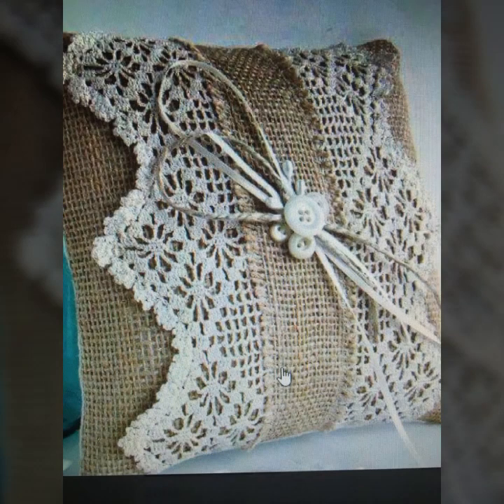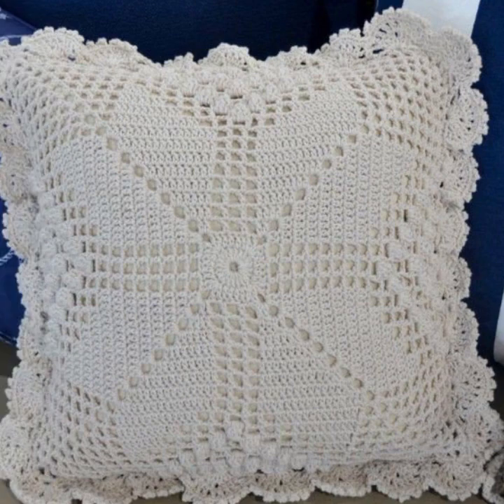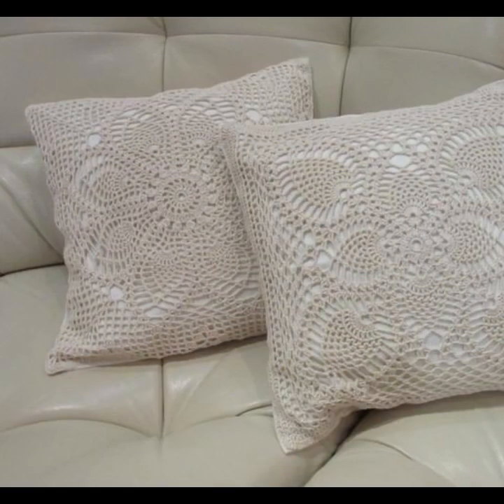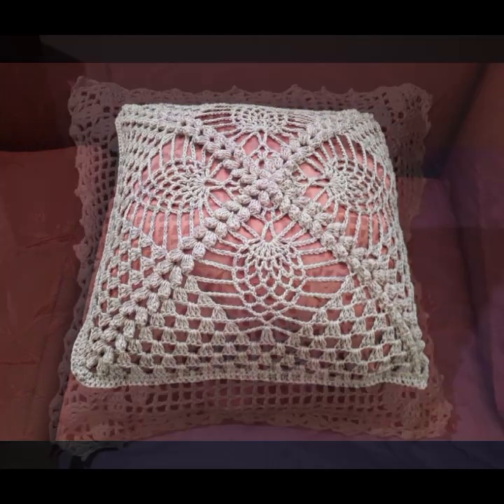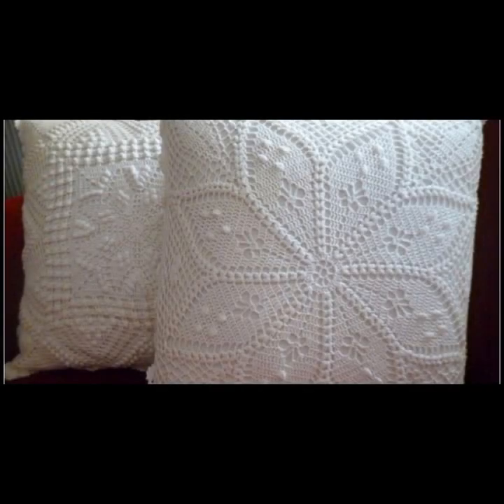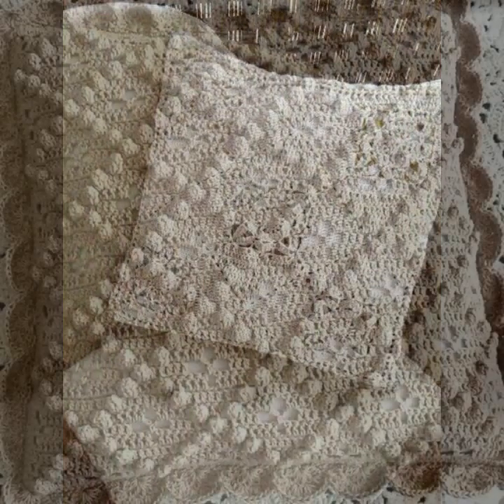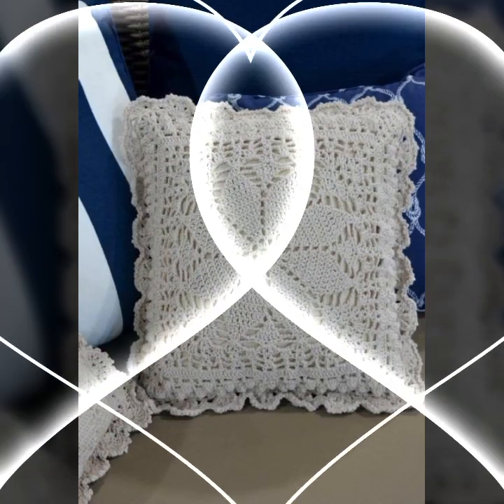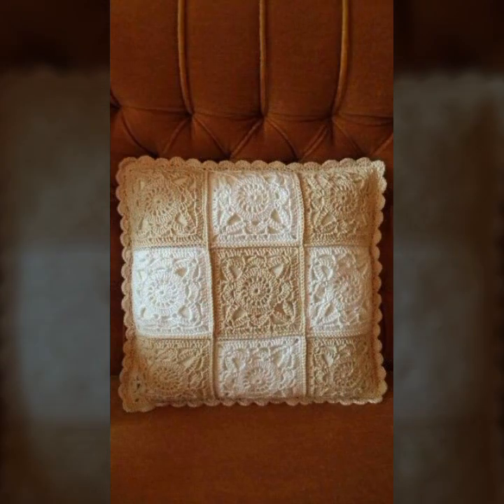TOP 50 MUCH STUNNING AND BEAUTIFUL EASY TRENDY CROCHET CUSHION COVERS IDEAS FREE PATTERNS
crochet cardigan
crochet capshawals
Crochet Online Course
Ad 1 of 2 ·
0:04
Skip Ads

0:10 / 0:15

forthefrills
Crochet Eden Crop Top
Hey Carrie